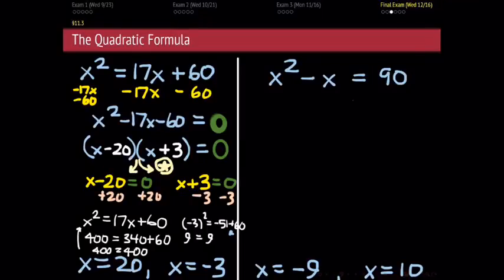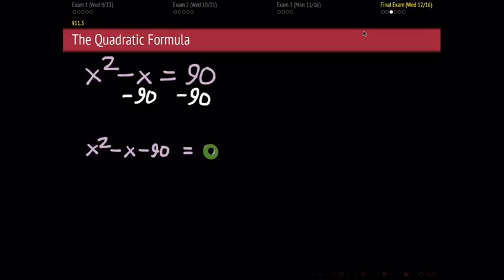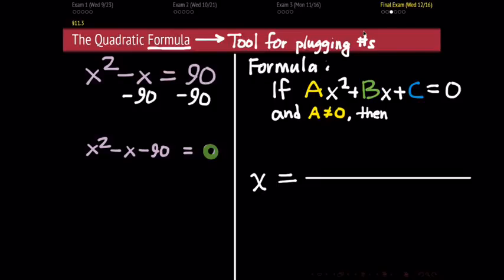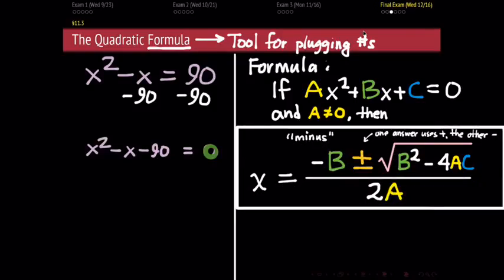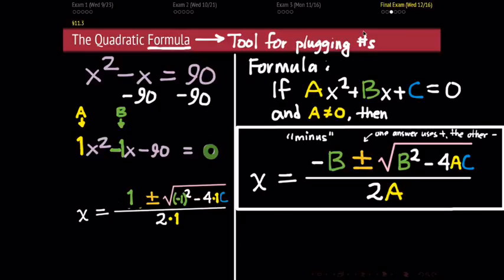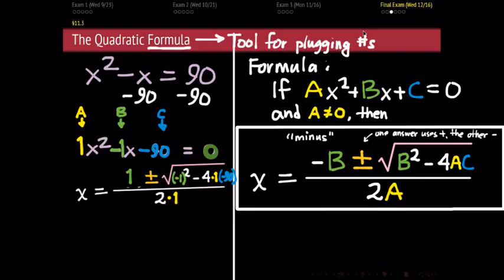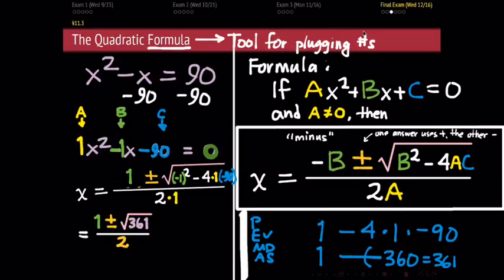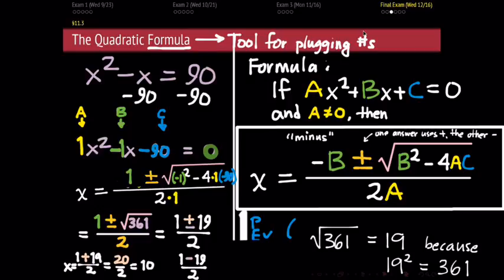090.11.3c Introducing the quadratic formula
11/18/15 The quadratic formula is a trick to memorize, but it ALWAYS works to find the roots of a quadratic - that is, the solutions of any equation Ax^2 + Bx + C = 0, provided that A is nonzero. Factoring is usually easier to use when it works, but this formula is an option all the time.